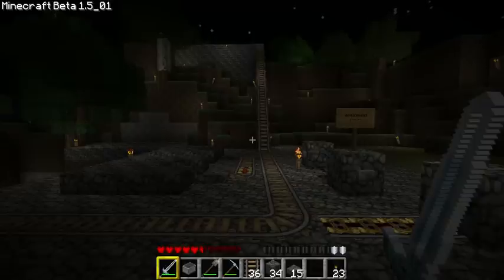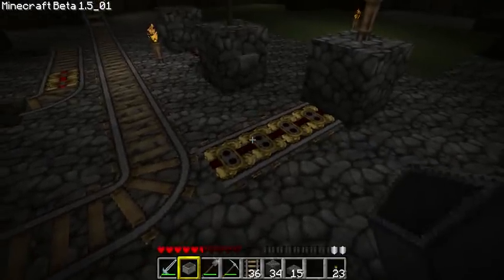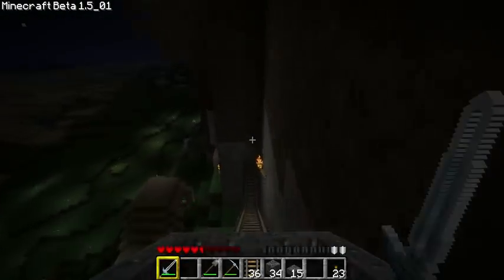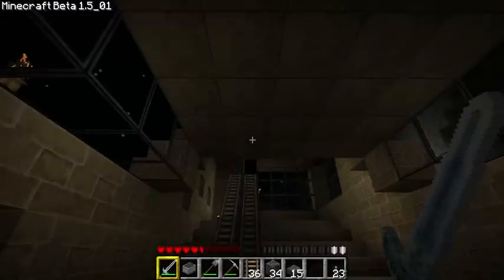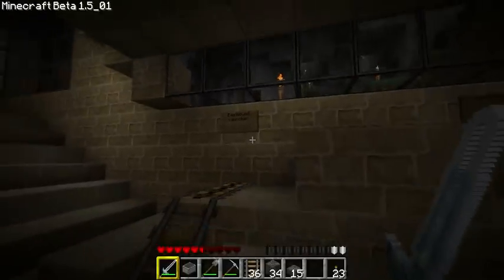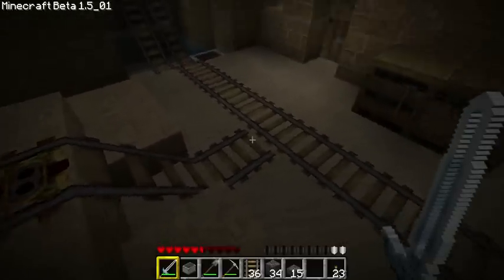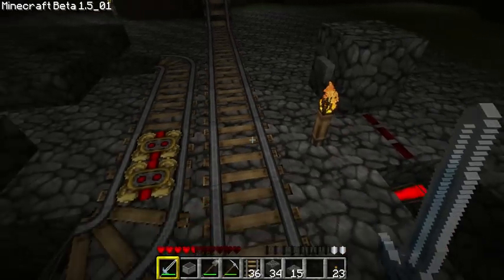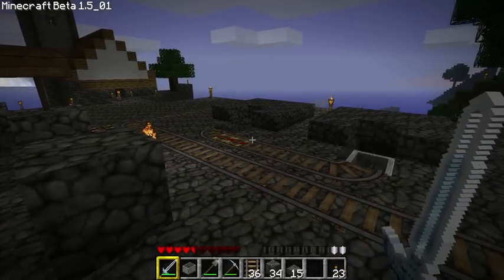Minecraft Powered Rail Tutorial - 3 launcher variants